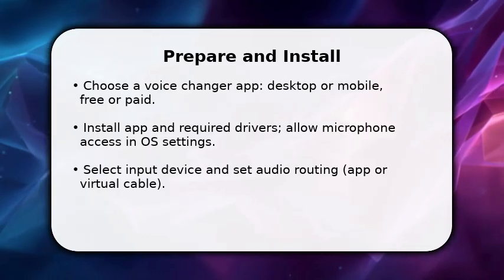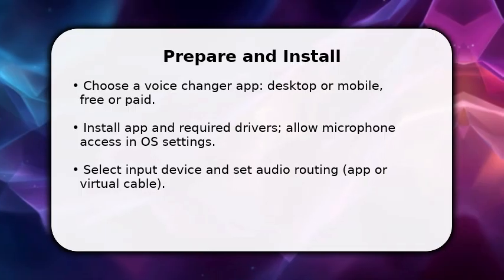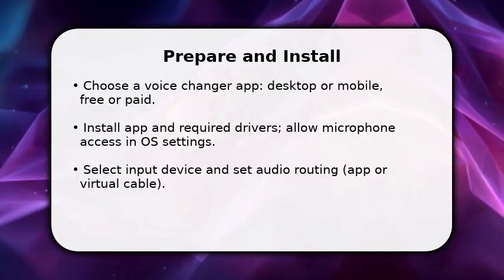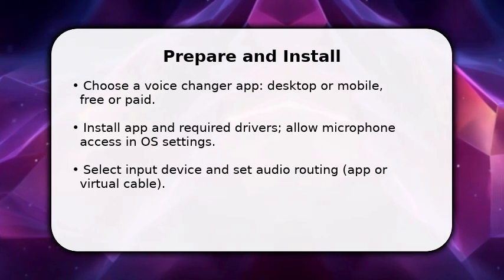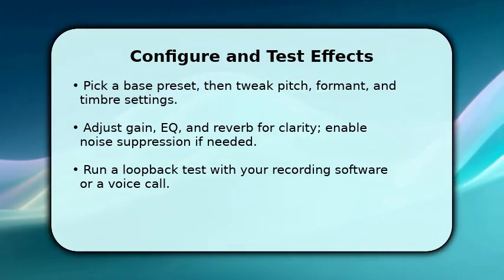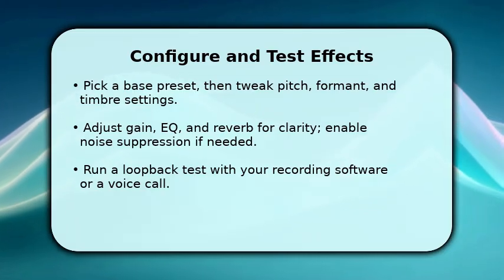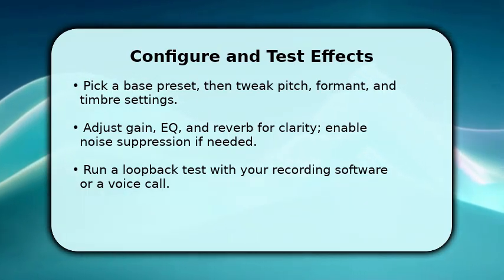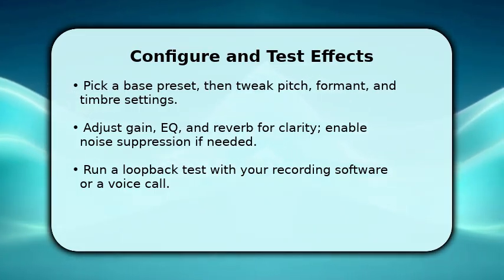How to Use Voice Changer (easy Method)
How to Use Voice Changer (easy Method) | 🔒 Surfshark VPN Deal — Stay private and secure. $1.99/mo + 3 Months Free ▸

Discover the simple steps to use a voice changer on your smartphone. This video will guide you through downloading and applying popular apps that alter your vocal tone, pitch, or even gender with ease.